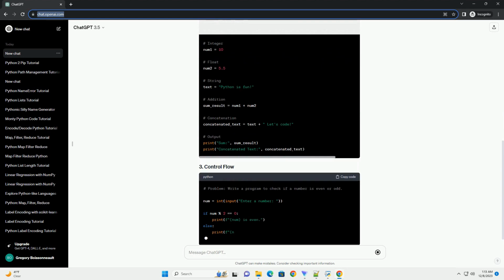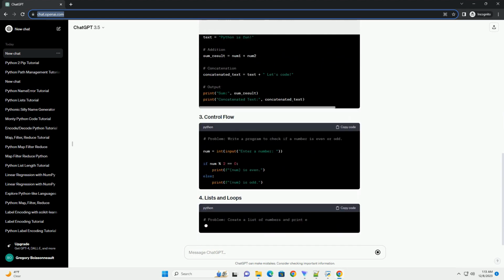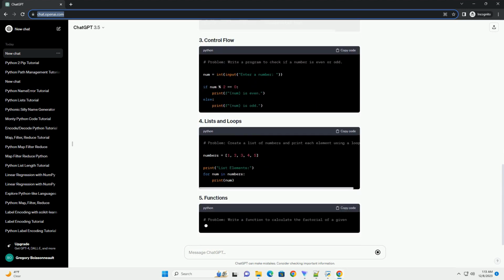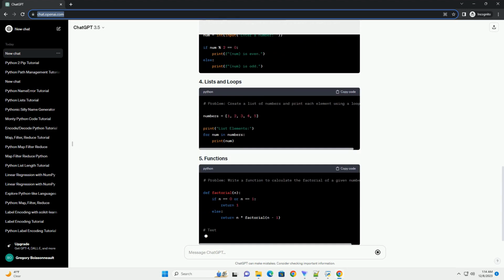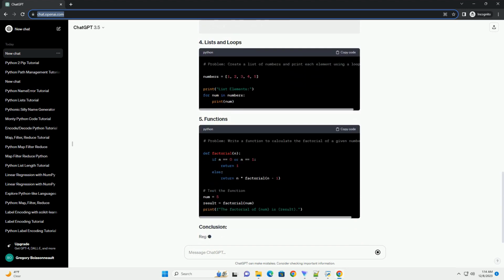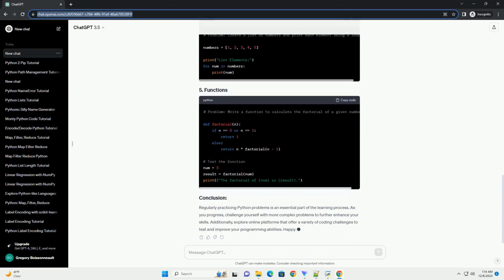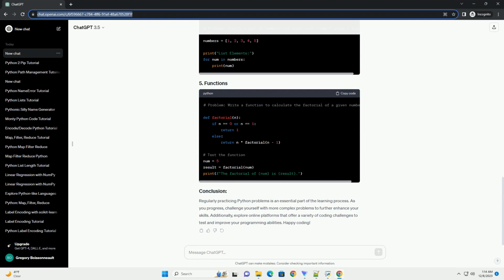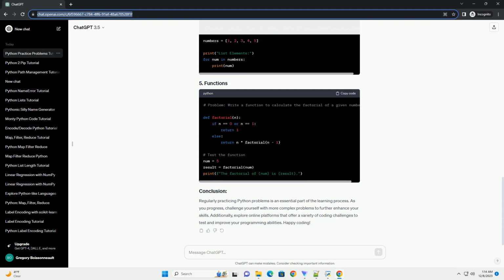practice problems for python beginners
Title: A Beginner's Guide to Python Practice Problems
Introduction:
Python is a versatile and beginner-friendly programming language, making it an excellent choice for those who are new to coding. One effective way to reinforce your understanding of Python concepts is by solving practice problems. In this tutorial, we will explore the importance of practice problems and provide you with some examples to help you sharpen your Python skills.
Why Practice Problems?
Hands-on Learning: Practice problems allow you to apply theoretical knowledge to real-world scenarios, helping you grasp concepts more effectively.
Problem-Solving Skills: Solving problems enhances your ability to think critically and develop efficient solutions, a crucial skill for any programmer.
Code Fluency: Regular practice improves your coding speed and accuracy, making you more comfortable with Python syntax and structures.
Confidence Building: Successfully solving problems boosts your confidence and motivation, encouraging you to tackle more complex challenges.
Let's dive into some Python practice problems along with code examples:
Regularly practicing Python problems is an essential part of the learning process. As you progress, challenge yourself with more complex problems to further enhance your skills. Additionally, explore online platforms that offer a variety of coding challenges to test and improve your programming abilities. Happy coding!
ChatGPT